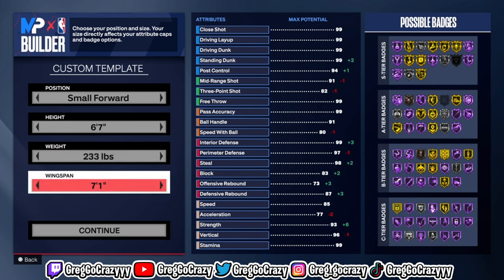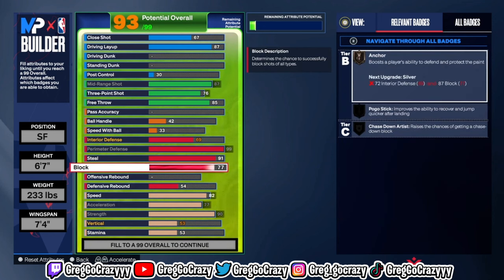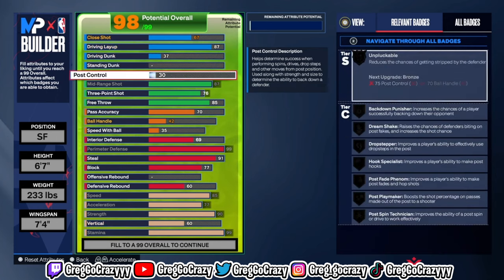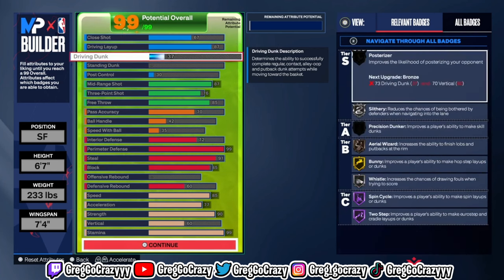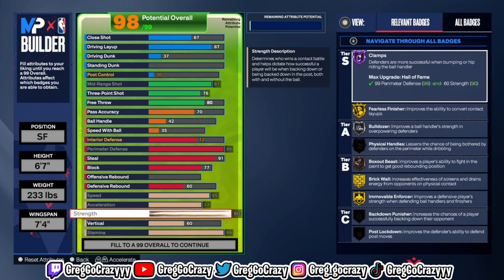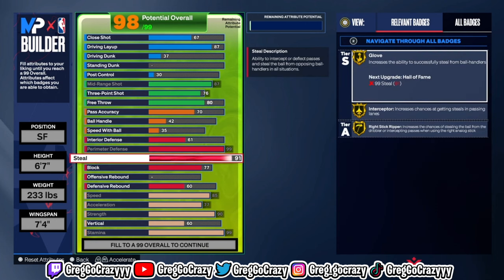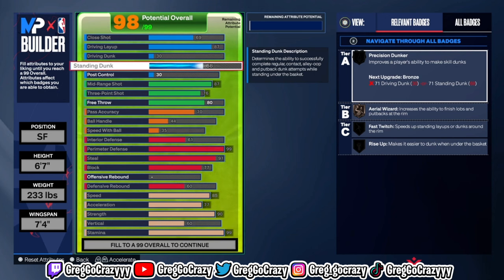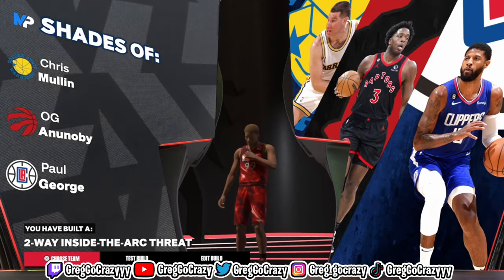*NEW* "4-WAY GRIM REAPER" LOCKDOWN BUILD is DESTROYING 2K PLAYERS! BEST LOCKDOWN BUILD IN NBA 2K24!